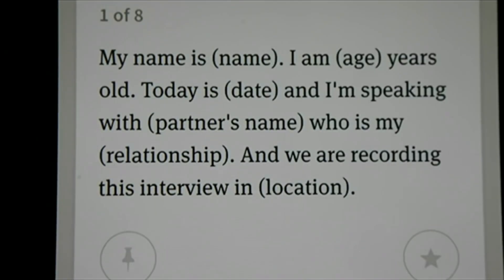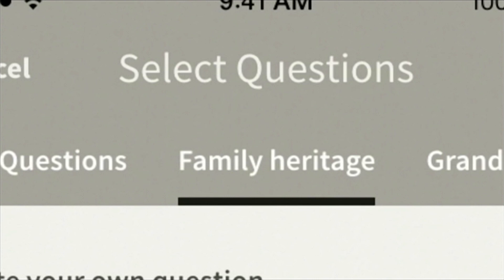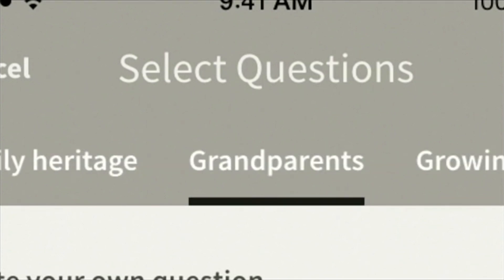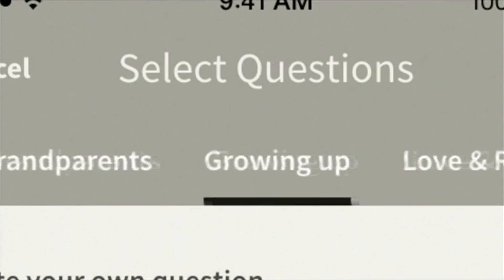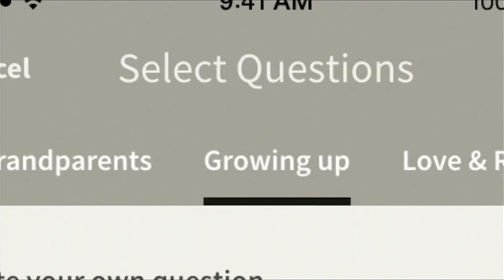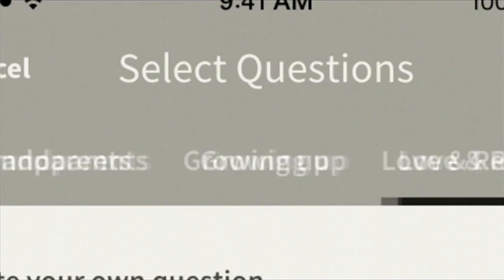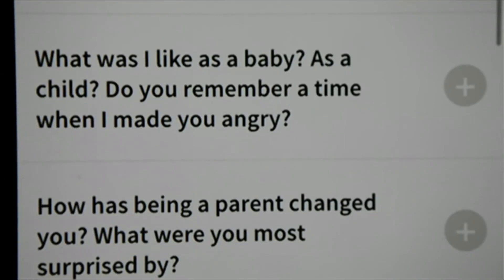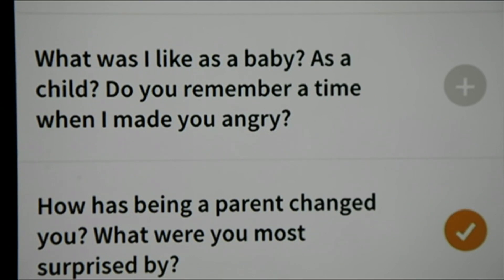The app that uploads to Congress - BBC Click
StoryCorps has launched a smartphone app that directly uploads recordings to the US Library of Congress.